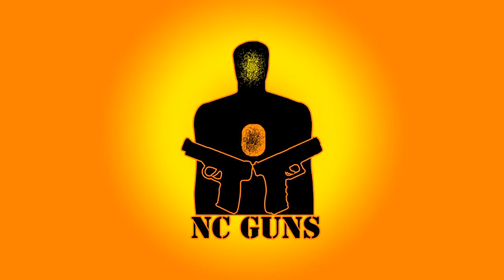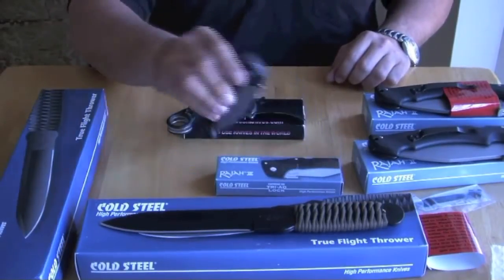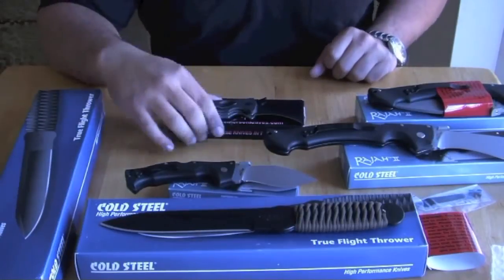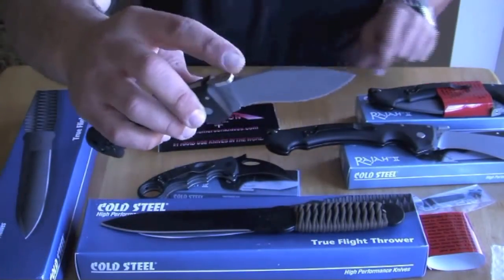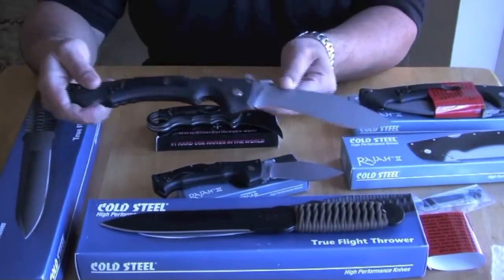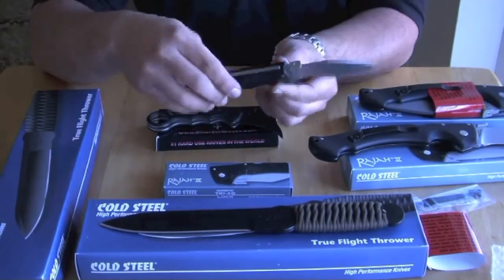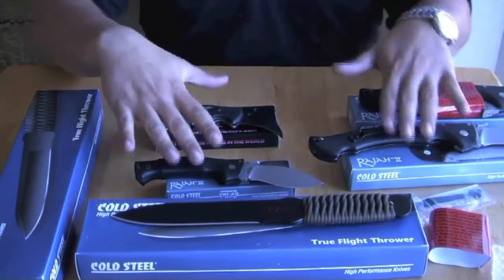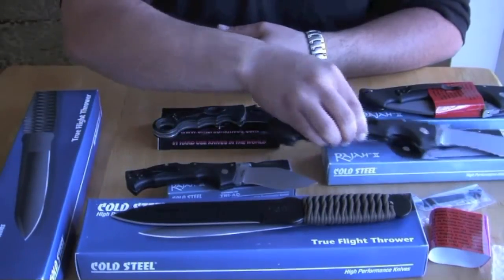NCGUNS presents Cold Steel Rajah 2 VS Rajah 3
NCGUNS presents Cold Steel Rajah 2 VS Rajah 3. In this video we will give you a comparison between the Cold Steel Rajah 2 versus the Cold Steel Rajah 3.

RAJAH II
Specifications:
Blade: 6"
Overall: 14"
Weight: 13 oz.
Thick: 4.8mm
Steel: Japanese AUS 8A Stainless

Rajah III
Specifications:
Blade Length: 3 1/2"
Blade Thickness: 4 mm
Overall Length: 8 3/8"
Steel: Japanese AUS 8A Stainless (Bead Blast Finish)
Weight: 4.4 oz
Handle: 4 7/8" Long Grivory